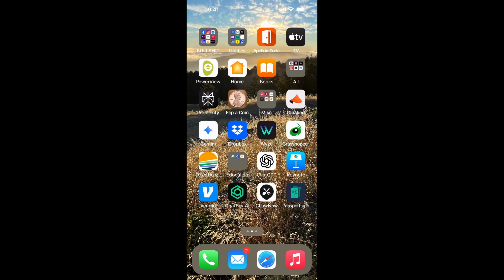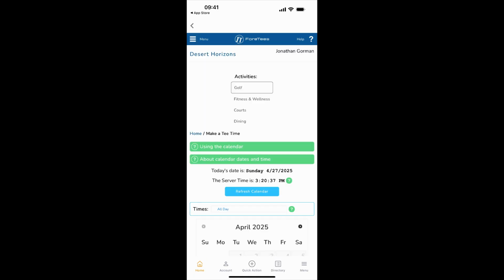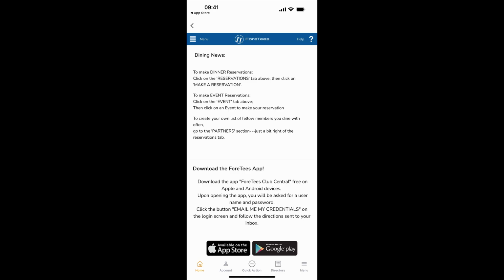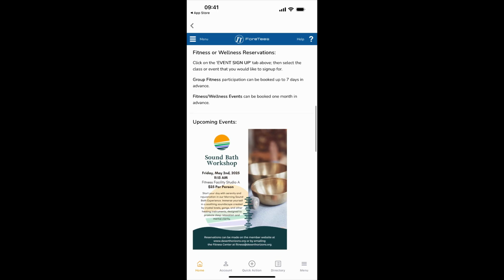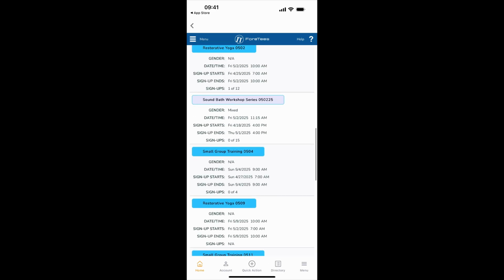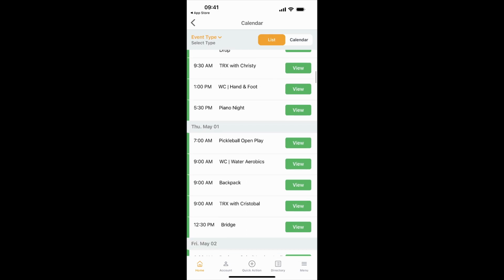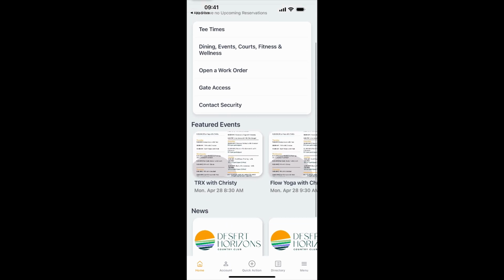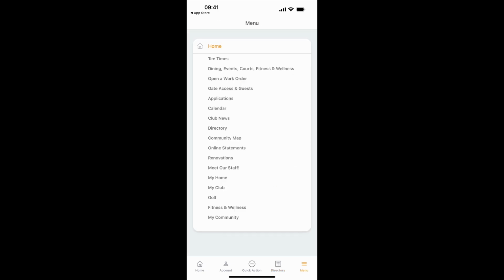FULL LENGTH DHCC APP